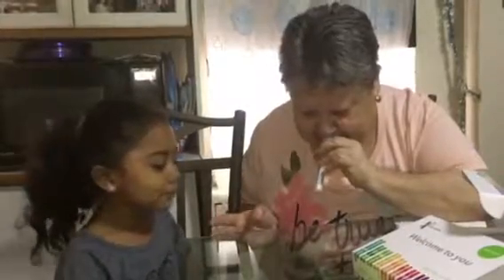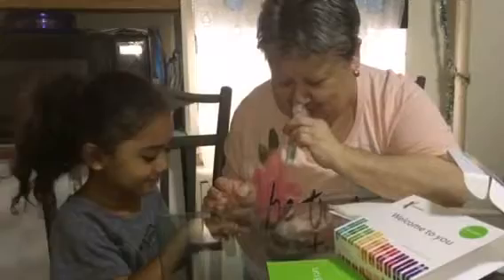JustaBXgirl helps her Abuela with a 23ANDME Ancestry Kit - WELOVEMOMGENES - Part 2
It's not fair. JustaBXgirl and her Abuela made a much more fun video than I did. If you want to hear step by step directions check out part 1.